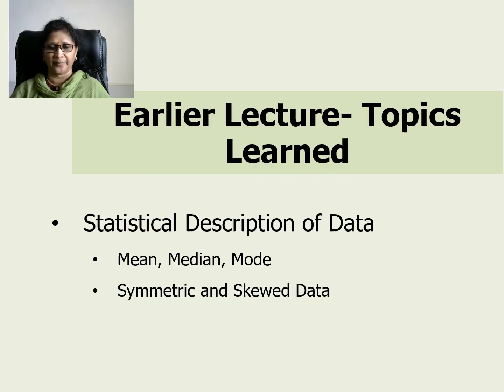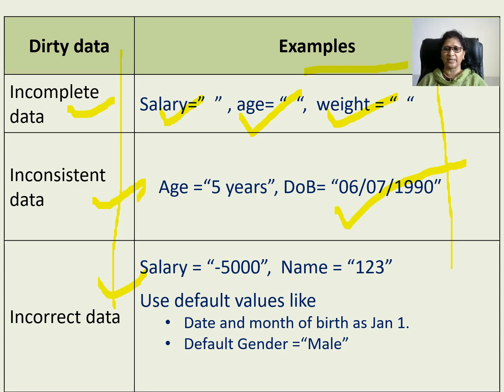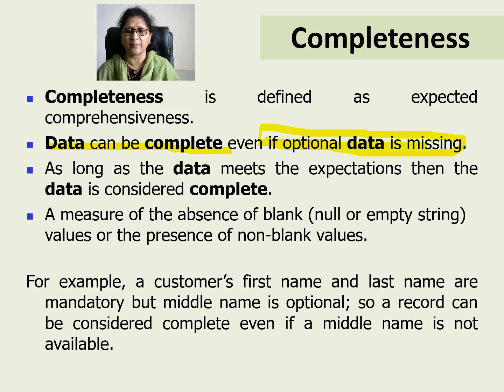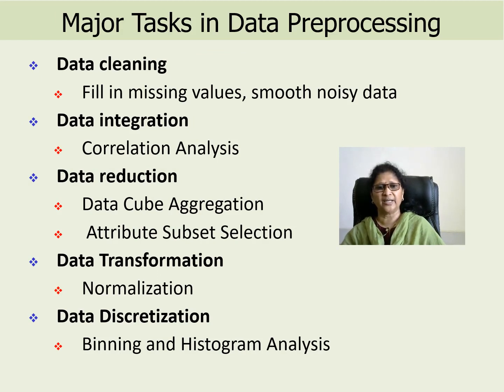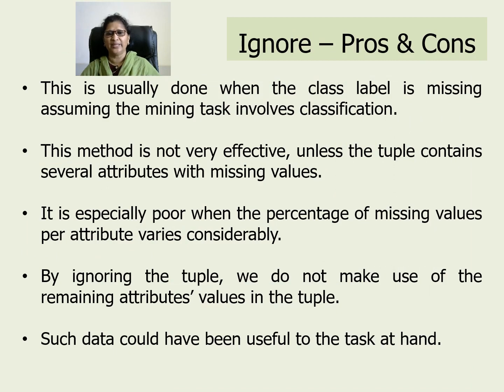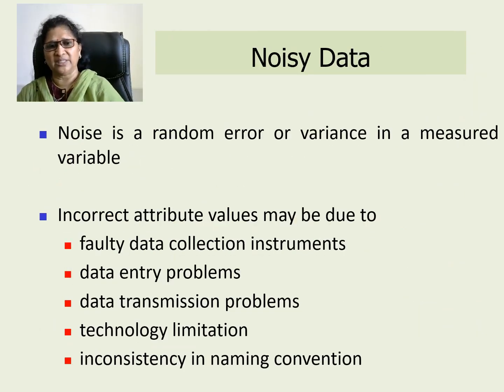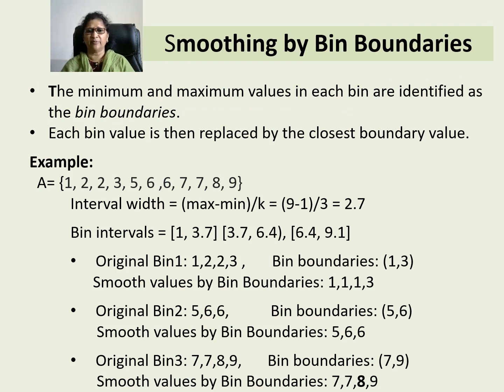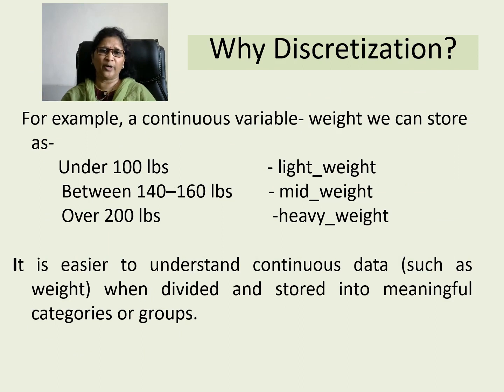Data Preprocessing - Statistical Description of Data